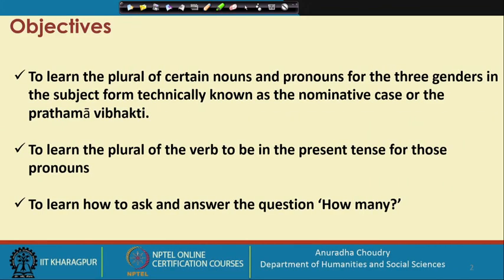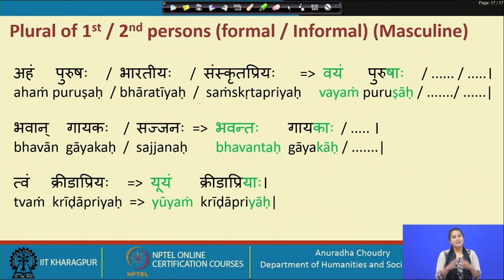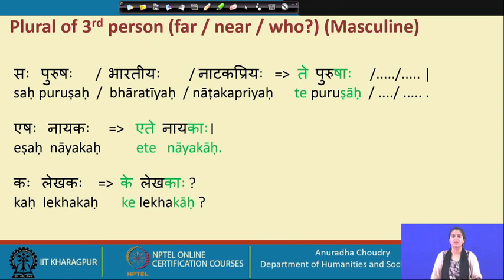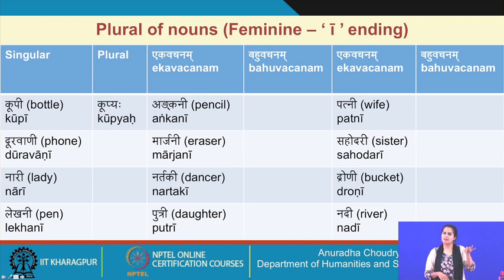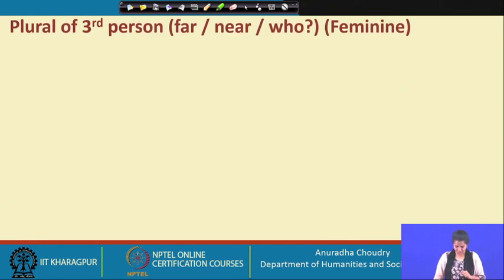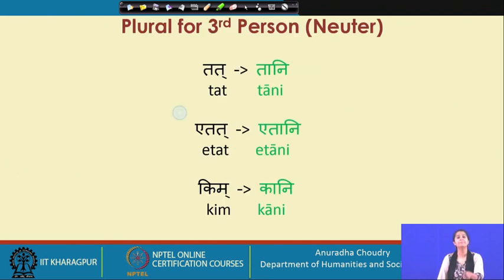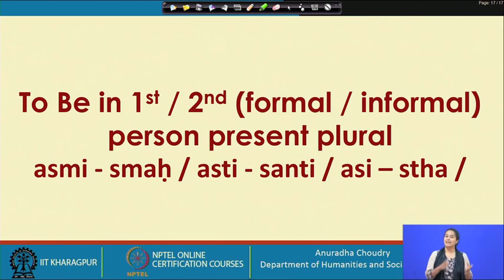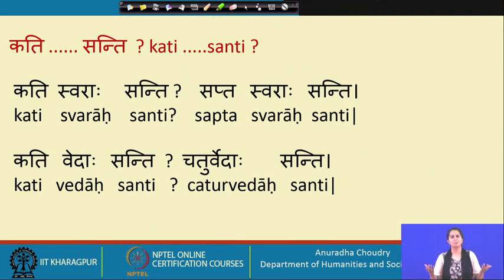Lecture 08 : Plural of Pronouns and Nouns